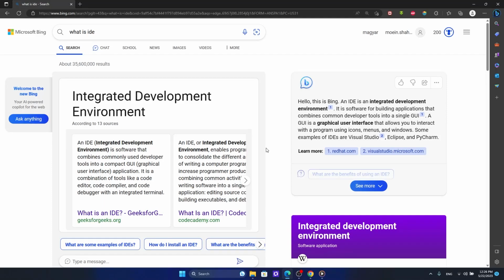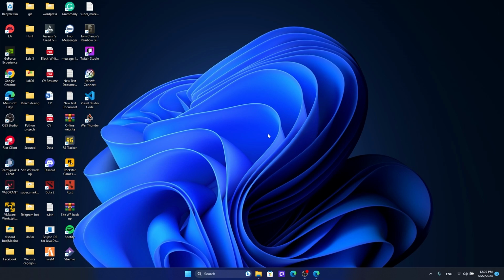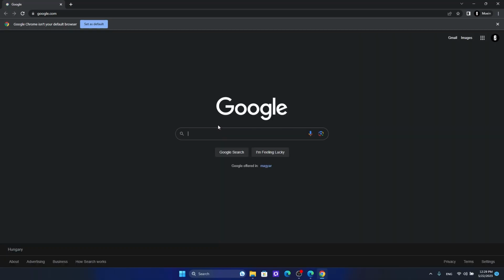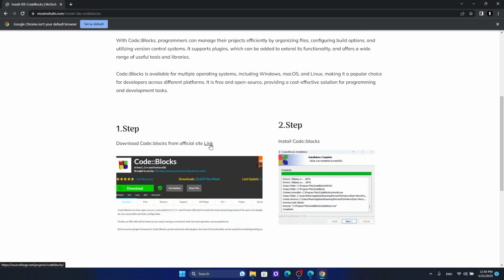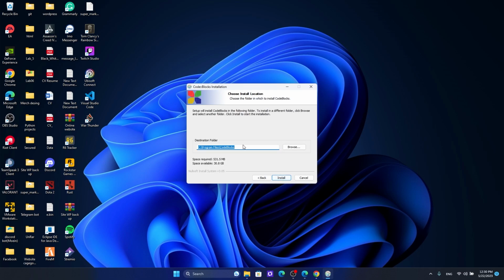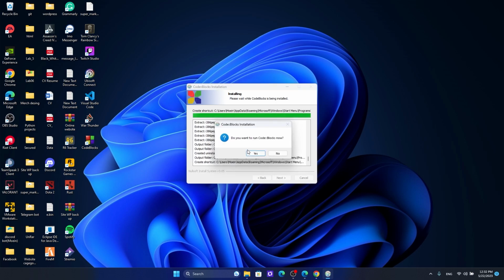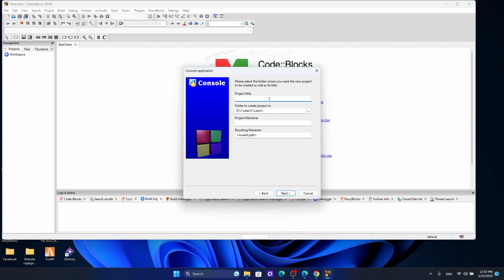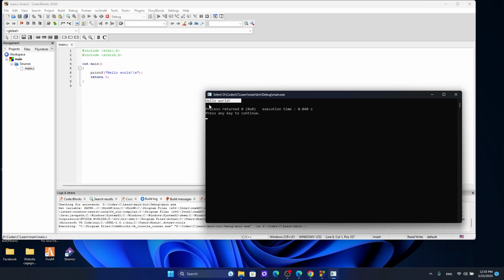Code Blocks IDE Installation Guide: Get Started with Programming! #2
Quick link to download Code::Blocks :
Code Blocks provides a user-friendly interface and powerful features, making it an ideal choice for coding in various programming languages, such as C, C++, and Python. Whether you're a student, a hobbyist, or an aspiring developer, Code Blocks can help you bring your coding ideas to life.

Join us as we walk you through the installation process, ensuring a smooth and hassle-free setup. We'll cover everything you need to know, including downloading the installer, selecting the appropriate version for your operating system, and customizing the installation to suit your preferences.

With Code Blocks installed on your computer, you'll have access to a range of tools and features that simplify the development process. Discover how to create and manage projects, navigate the code editor efficiently, and leverage helpful debugging capabilities to squash those pesky bugs.

Whether you're new to programming or looking to enhance your coding environment, this Code Blocks IDE installation guide is a must-watch. Start your coding journey on the right foot and unlock a world of possibilities!